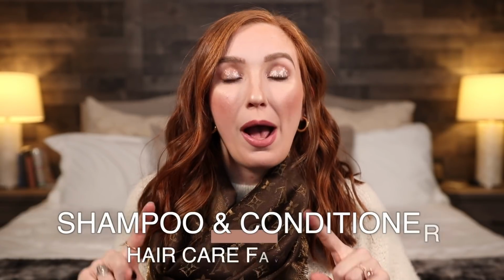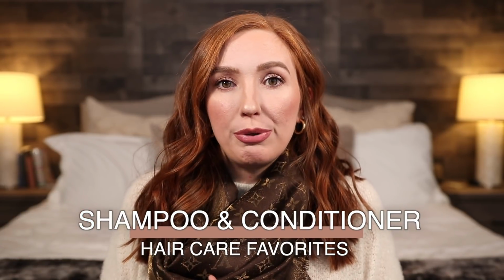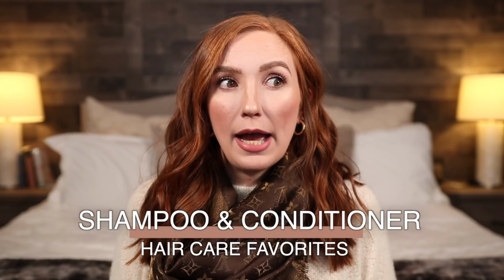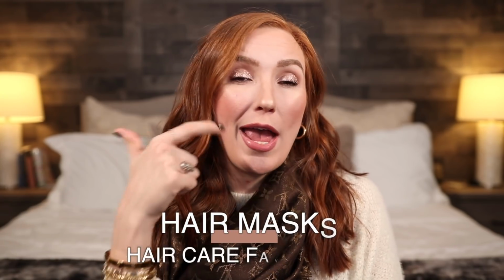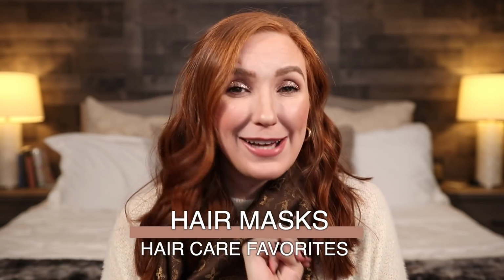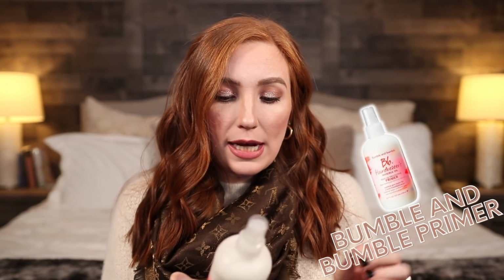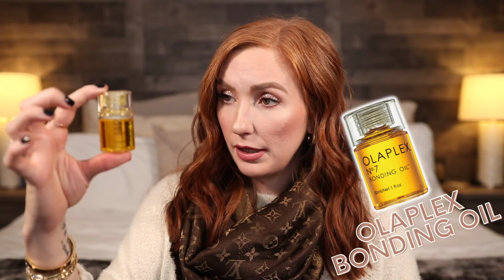MUST HAVE HAIR PRODUCTS! How I Keep my Hair SUPER Healthy! | Moriah Robinson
MUST HAVE HAIR PRODUCTS! How I Keep my Hair SUPER Healthy!
XO

Olaplex Shampoo Conditioner
Olaplex Bonding Treatment Mask
Ouai Detox Shampoo
Chi Iron Guard
Bumble & Bumble Hair Oil Primer
Living Proof Heat Styling Spray
Kerastase Hair Oil Hair Oil Collagen

-OUTFIT & MAKEUP DETAILS-
Nail Color
Hoop Earrings
Curling Iron

-CHAPTERS-
0:00 Intro
0:59 My Hair Type
2:22 Shampoo & Conditioner
6:38 Hair Masks
10:08 Heat Protectant
13:35 Hair Oil
17:08 Hair Q&A
22:41 Outro